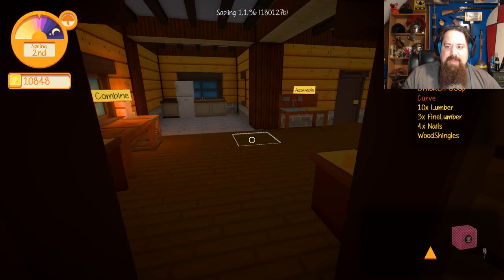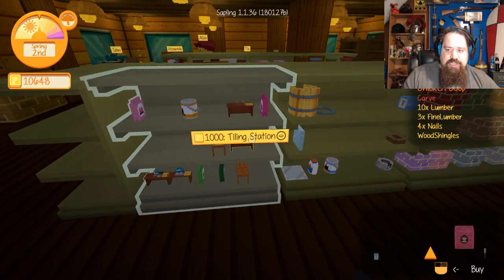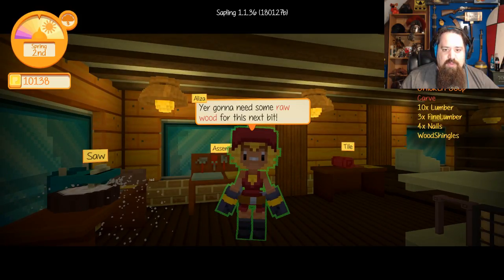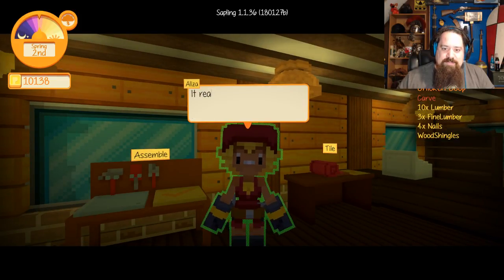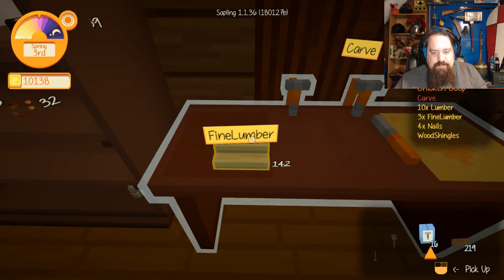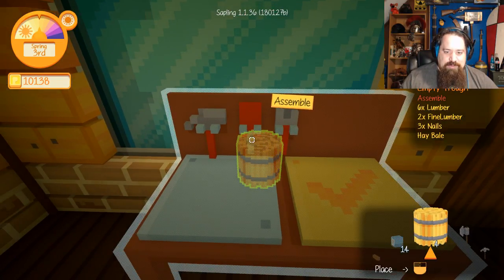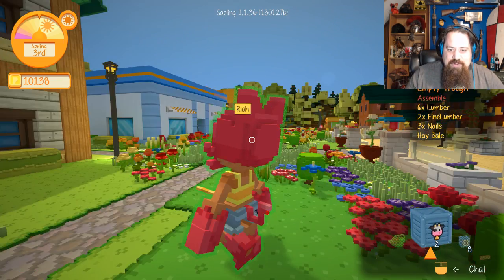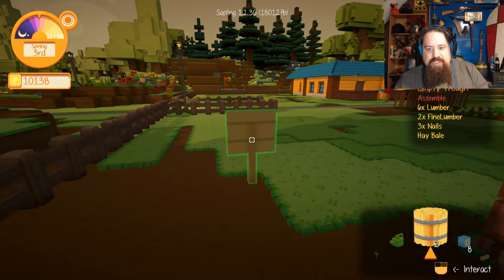Staxel episode 3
another beautiful day in the world of staxel the birds are singing the flowers are blooming and boy, the construction tree is difficult to figure out!